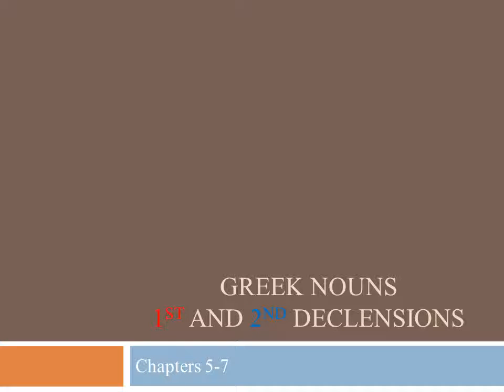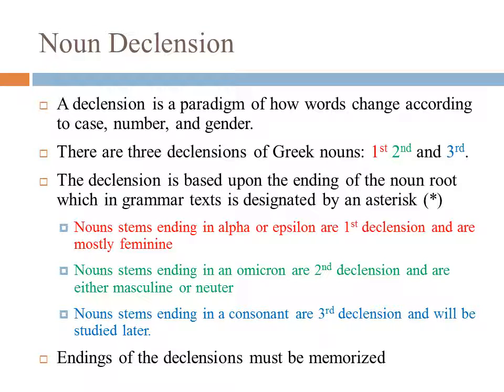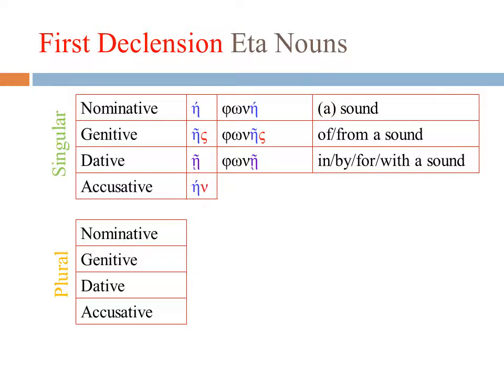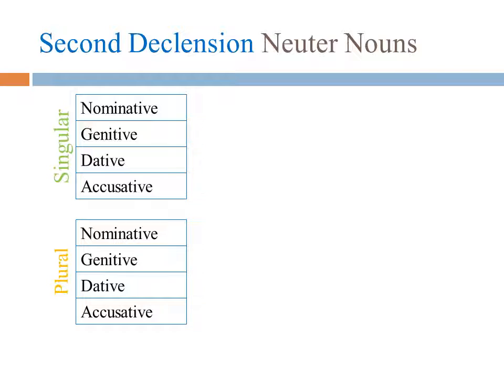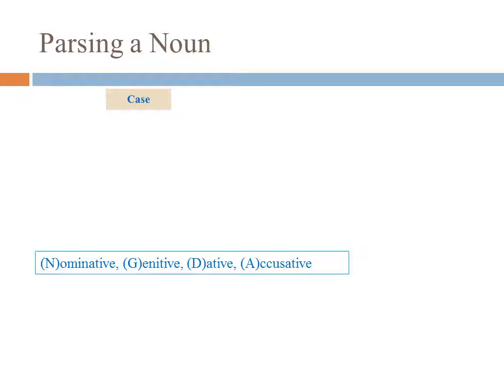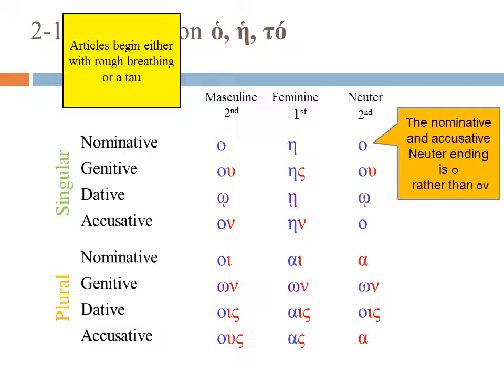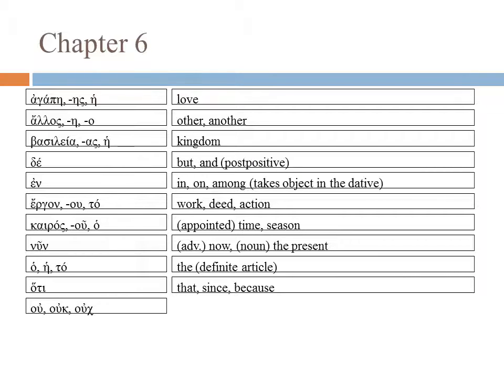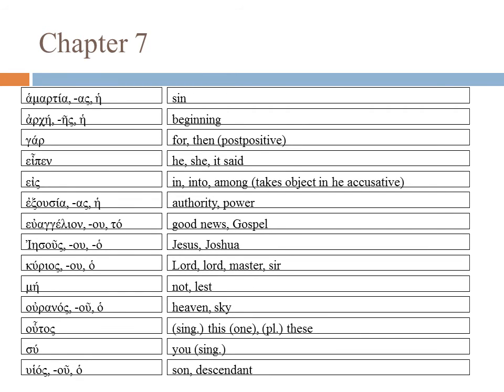02 First and Second Declension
Koine Greek Lesson II Nouns
New York Theological Seminary